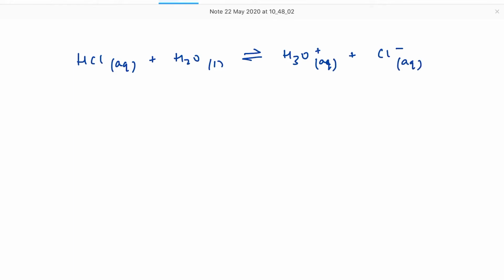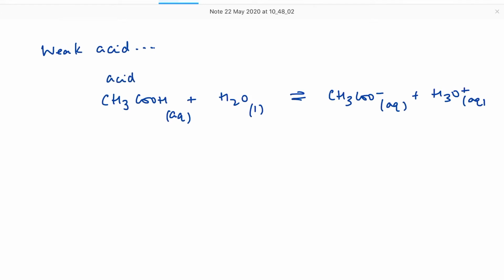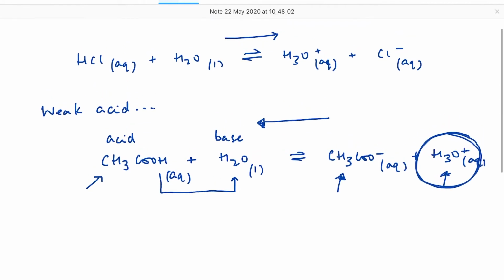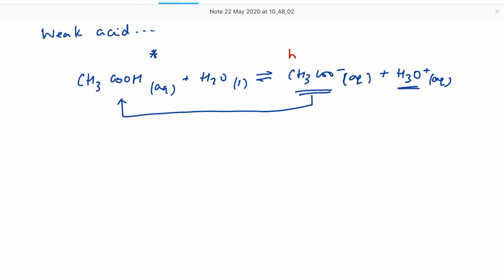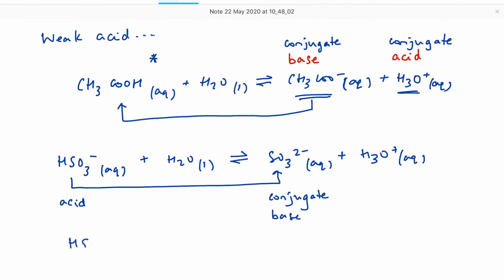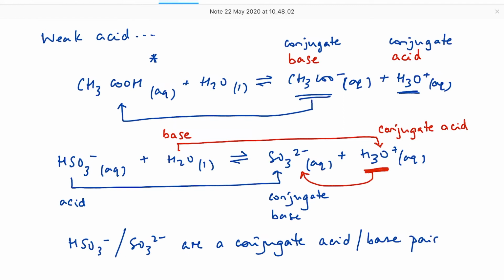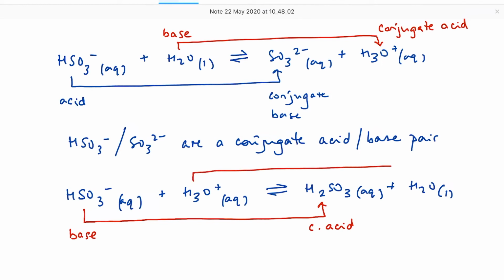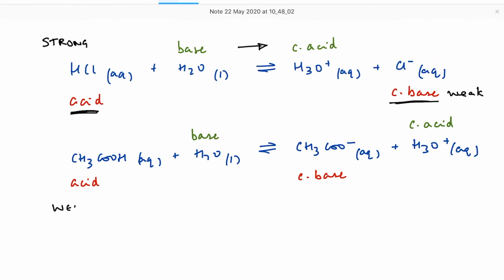Conjugate acid-base pairs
Conjugate acid-base pairs is a useful concept that describes the behaviour of substances that fall under the Bronsted-Lowry definition.  In this video I show you how to identify acid-base pairs in equations.

Looking for practice problems or resources to support your studies?

to find handouts and exam style questions (with detailed worked answers) for every video ... in particular, I have some questions that will extend your understanding and ability to write your own equations to describe acid / base behaviour (text book questions are usually rather basic and rarely reflect the types of question the exam papers throw at you) 😍.